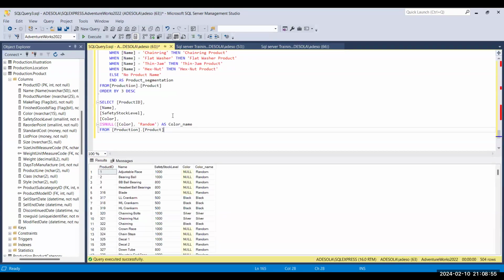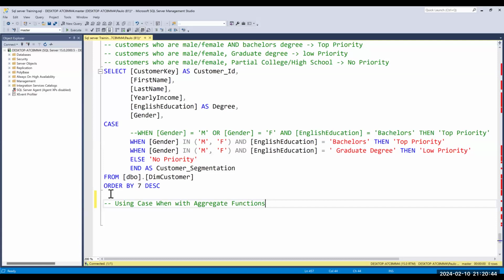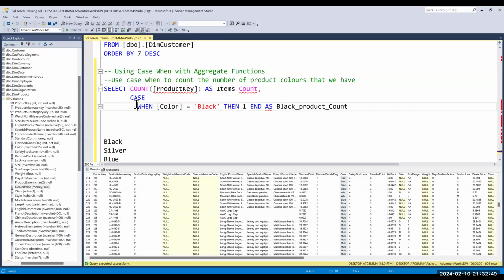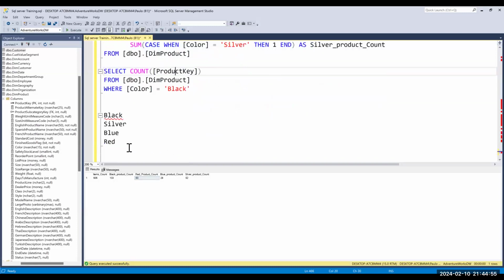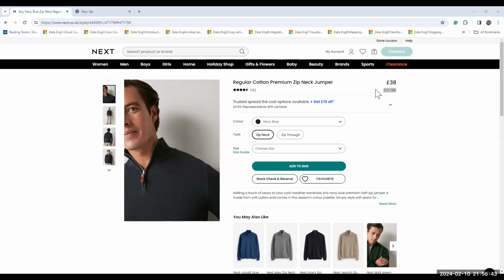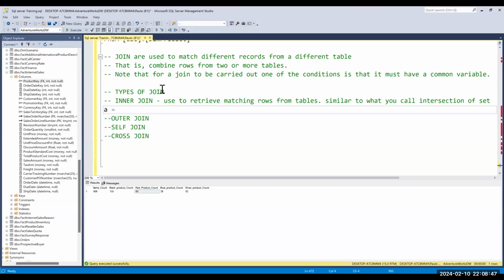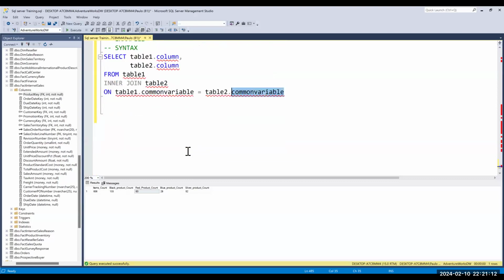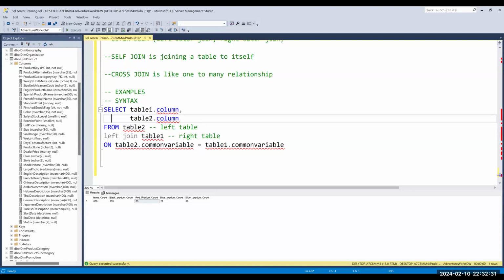Week 4 - Learn SQL with Paul Oshikoya - (SME and Senior Data Mentor)